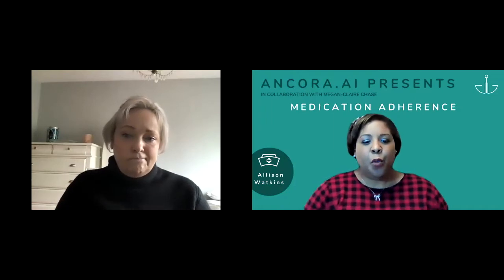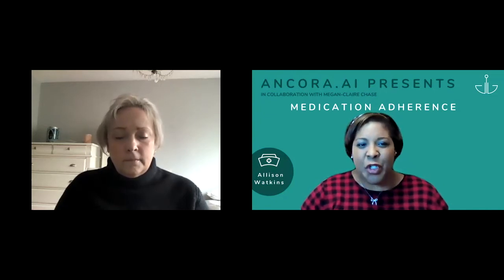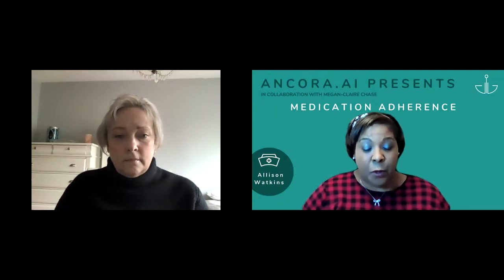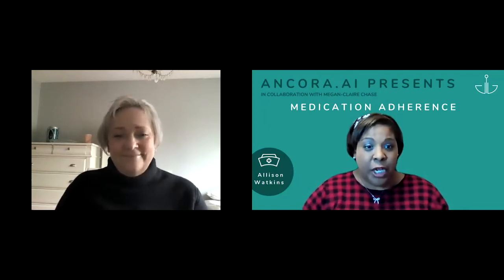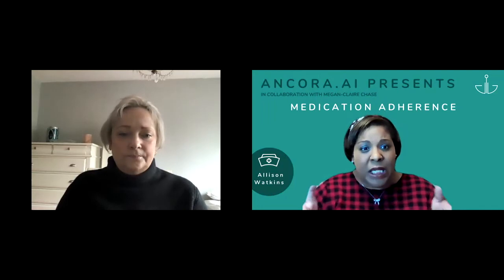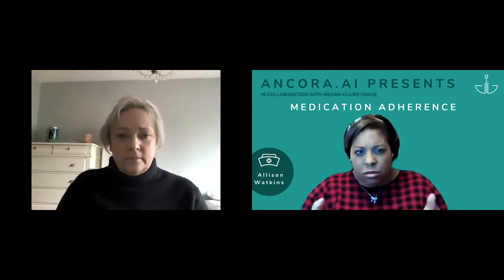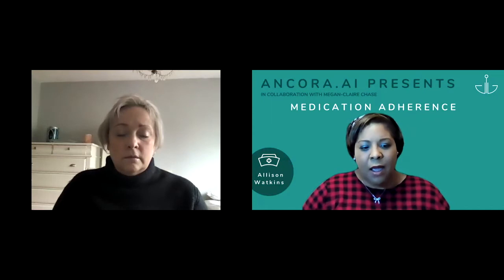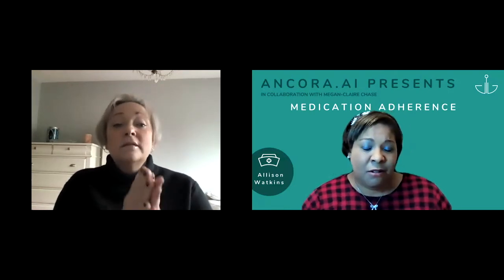Self Advocacy During Cancer Treatment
In the second segment of the Megan-Claire show with Allison Watkins, we learn that every patient is on their own cancer journey. In order to promote quality of life, it is important to accept individual goals and find ways to manage pain and side effects of chemotherapy or other cancer treatments.

Allison Watkins is an oncology nurse and breast cancer survivor. She has been working as a registered nurse for 25 years and is certified in chemotherapy, biotherapy as well as immunotherapy.

Topics include:
Strategies to improve medical adherence with chemotherapy
The importance of treating & managing side effects
Ways to self advocate for pain management
Individual patient goals & journeys

For free information about clinical trial options for cancer patients visit our
Ancora is a search tool that allows patients to look for relevant clinical trials in an easily searchable, personally tailored way. Ancora also provides resources to learn more about clinical trials and treatments. If you register, you can receive automatic updates about suitable trials when they come up in the future. If you have any questions don't hesitate to fill out the contact form.

Megan-Claire Chase, also known as Warrior Megsie, is a 4-year breast cancer survivor in Atlanta, GA. She is a sought-after influencer and blogger in the Young Adult Cancer community both nationally and internationally. Her blog, Life on the Cancer Train, is about her life post breast cancer (Stage IIA Invasive Lobular) and the struggles of being a young adult cancer patient/survivor while advocating for better treatments and resources. Megan-Claire’s writing is known for being authentic, raw, and informative with a twist of humor. It is also syndicated on Cancer Health Magazine’s website. She’s been a guest blogger for multiple cancer support sites including Lacuna Loft, SHARE Cancer Support, and Humor Beats Cancer. Megan-Claire was featured this year in The New York Times in April and People magazine in June discussing the concerns of receiving cancer treatments during COVID-19. Her cat Nathan (Natey) Edgar is her pride and joy.